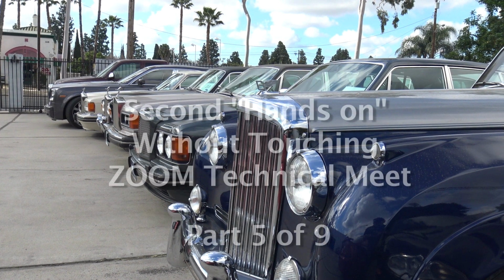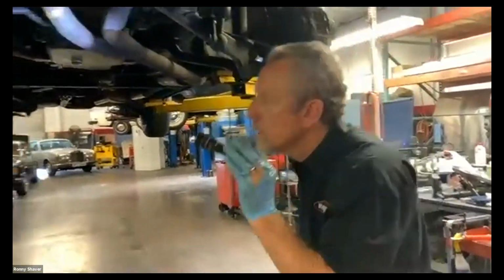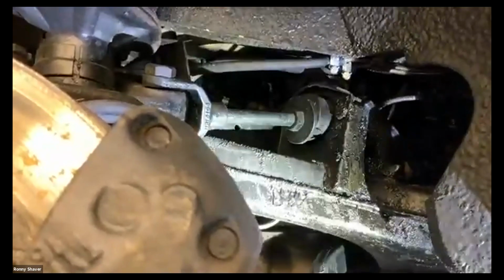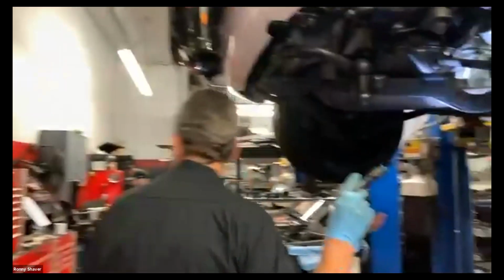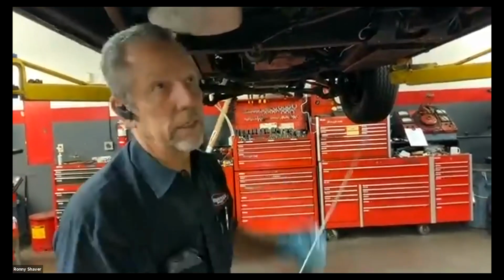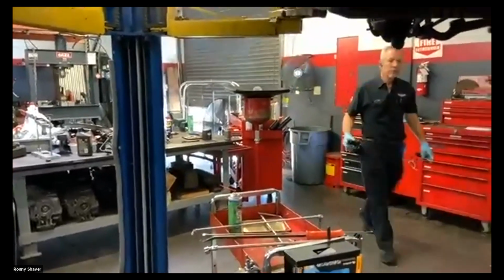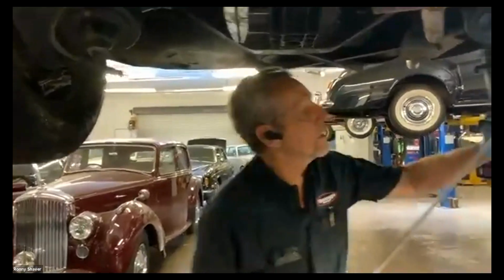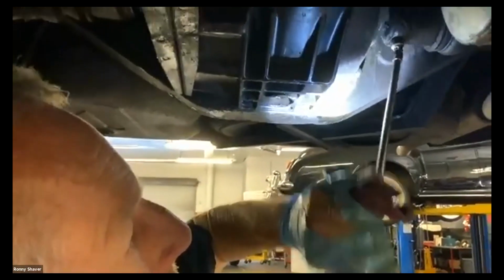Service on a 1973 Silver Shadow 5 of 9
Ronny Shaver of Ronny's Garage presents his second "Hands On" Without Touching ZOOM Technical Meet at his facility in California. This tech meet is being streamed over the internet (instead of being presented in the presence of the usual gathering of car enthusiasts) to be in compliance with all applicable state, county and city COVID-19 ordinances governing social distancing and gatherings during this pandemic. We used an ipad this time and upgraded Ronny's wifi for much better results. This tech meet shows that servicing a RR is more than just an oil change. Ronny has an extensive item check list sheet that he has developed over the years that he uses to do a thorough examination of this 1973 Shadow. This tech meet is in 9 parts (each about 10 minutes in length). After viewing this clip please continue on to view the next clip to view the entire tech meet. Congratulations Ronny on your second more successful ZOOM live streaming tech meet!  Many of the repairs call for a degree of mechanical competence, experience and expertise. If not performed properly, the attempted repairs may result in property damage and personal injury."